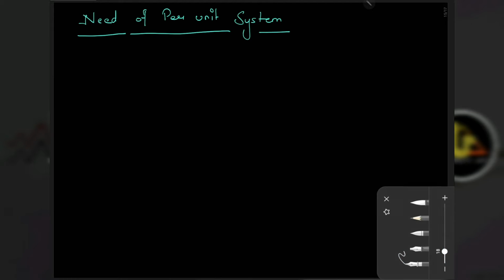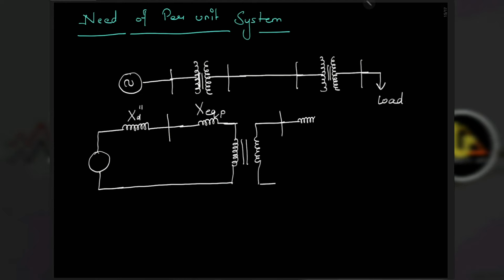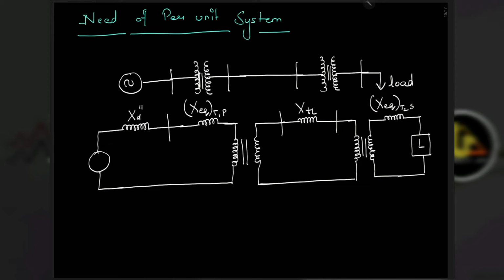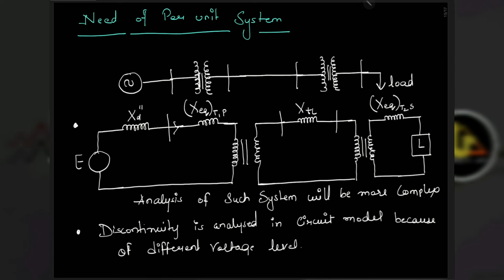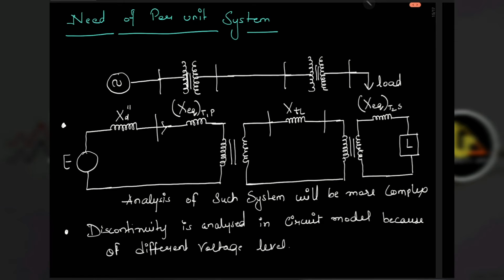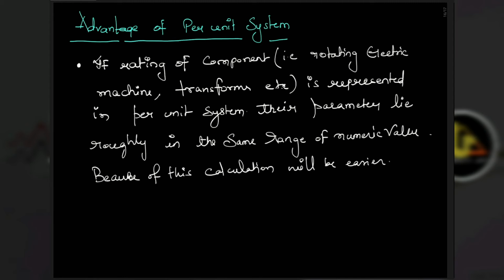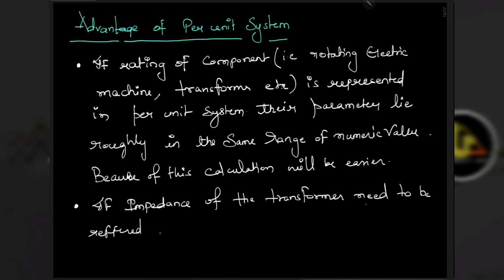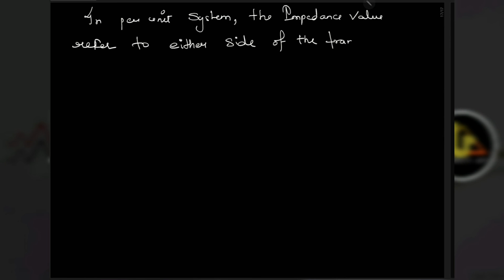Need and advantage of Per unit | Per unit System | LECTURE 2